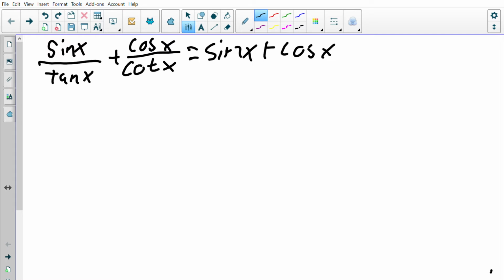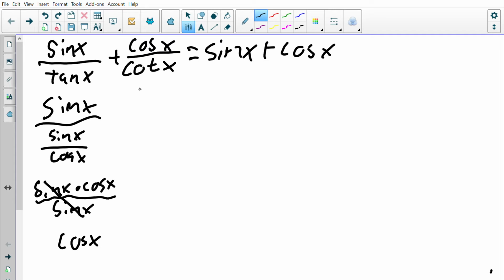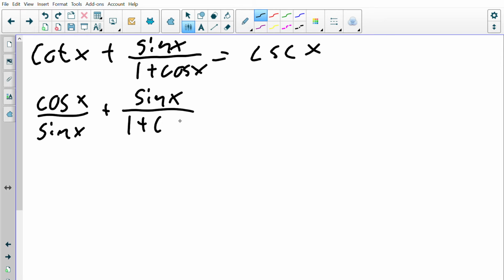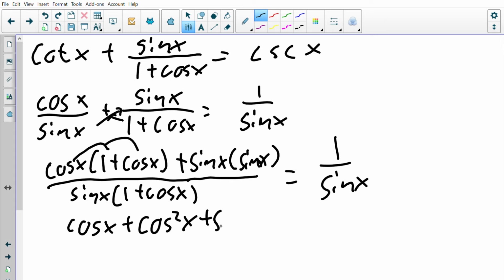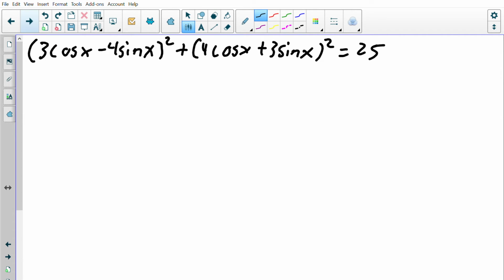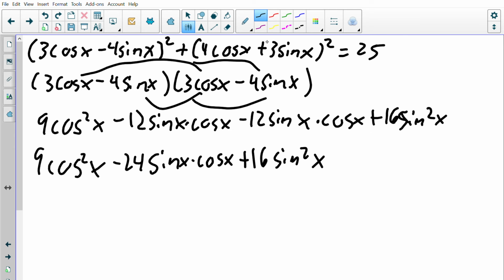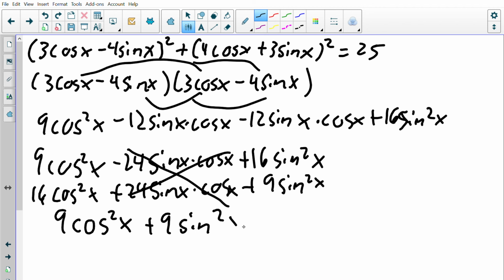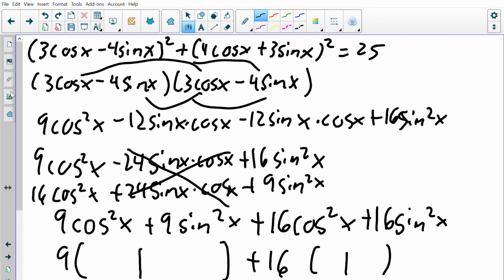6.1 verify trig ID part 2